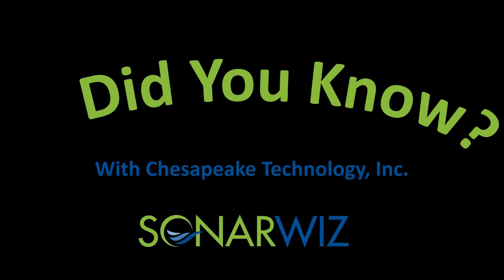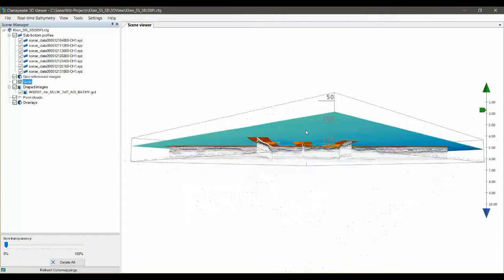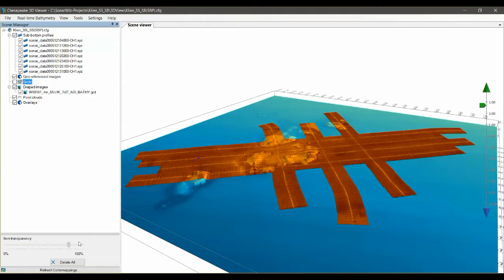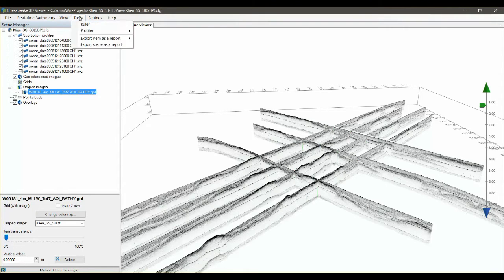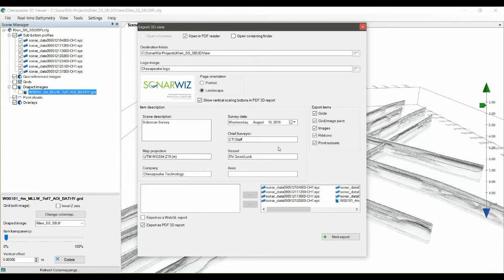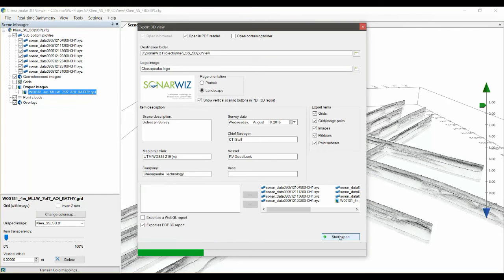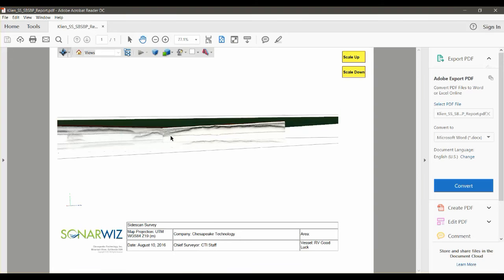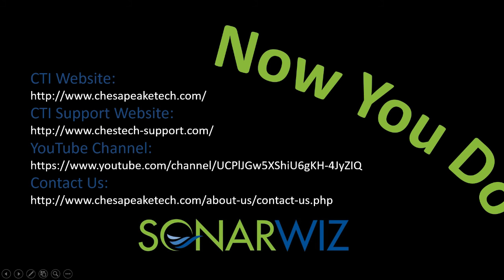Did You Know: 3D PDF Exports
Did you know that SonarWiz allows you to export your scenes to a 3D pdf for easy sharing with clients and customers? Learn how with this quick video